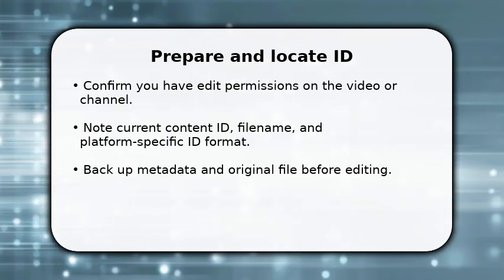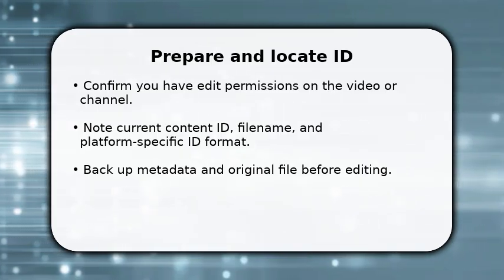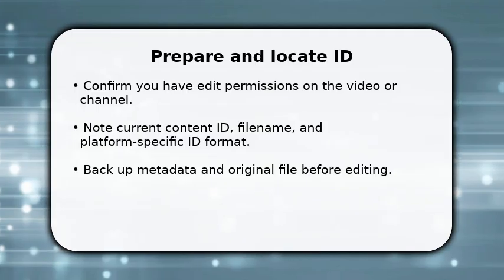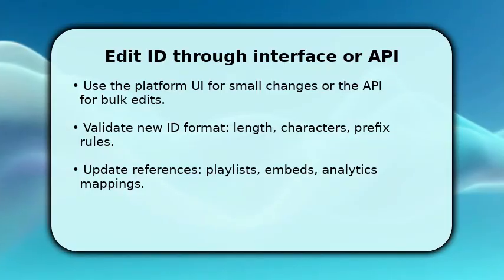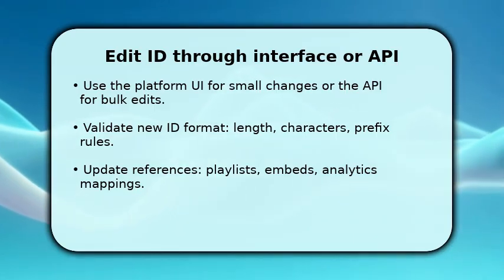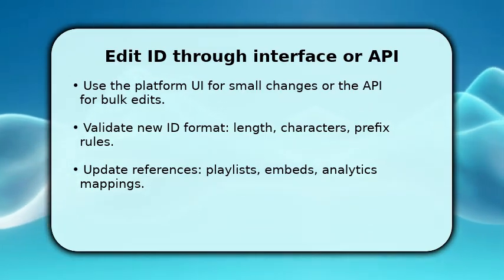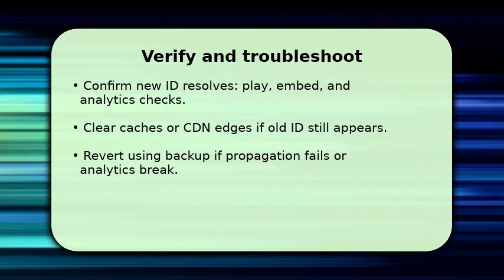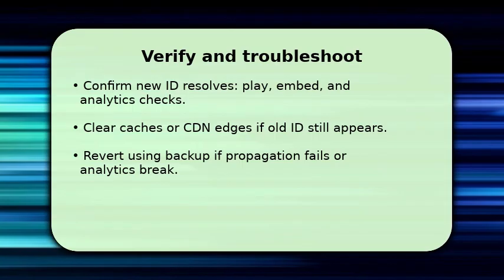How to Change Video Content Id - Step by Step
How to Change Video Content Id - Step by Step | 🔒 Surfshark VPN Deal — Stay private and secure. $1.99/mo + 3 Months Free ▸

Learn the essential steps to change your video'dict content ID on YouTube. This guide provides a clear, step-by-step process for editors and creators looking to update their videos without losing engagement or SEO value.

change Video Content ID, YouTube Editing Guide, Video Metadata Update, Content Management System (CMS), SEO Optimization, Edit Your YouTube Videos, Manage Channel Settings, Update Playlists, Maintain Engagement, Digital Media Tools